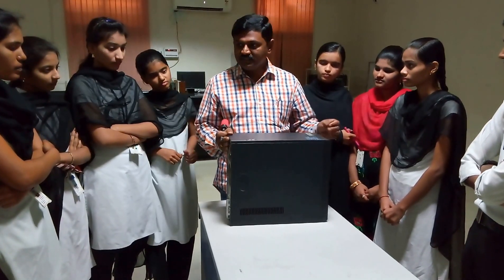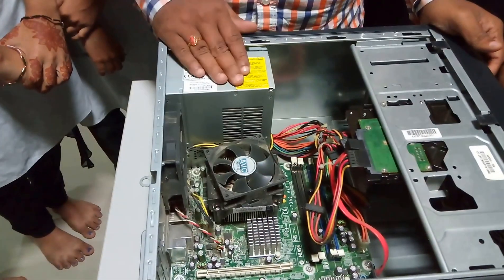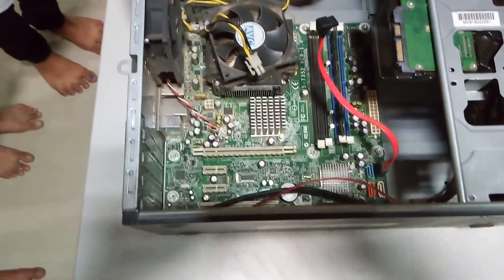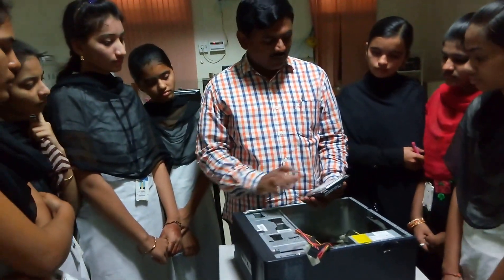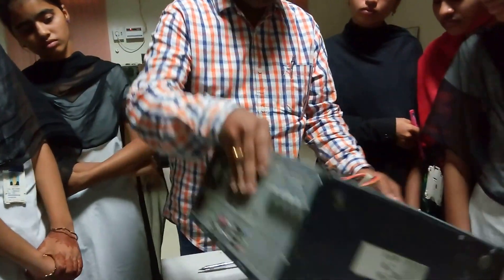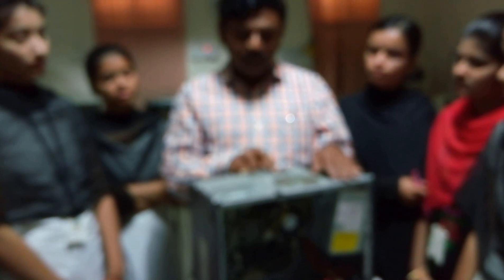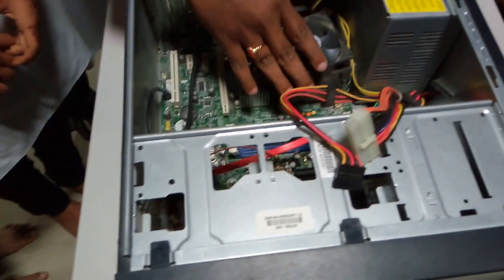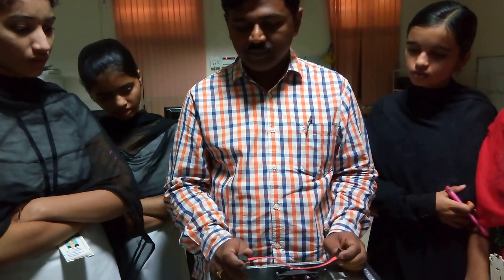AEI-609 Computer Hardware Lab -J Srinivasa Rao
AEI-609 Computer Hardware Lab